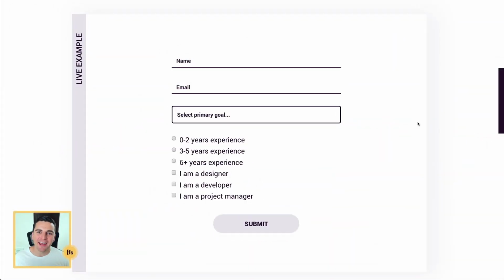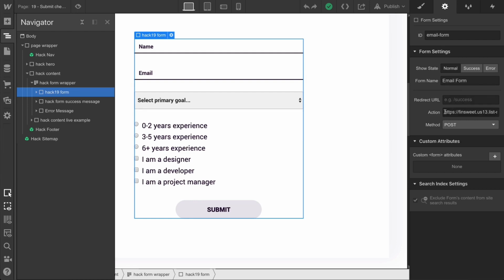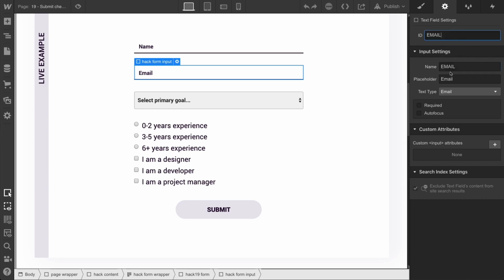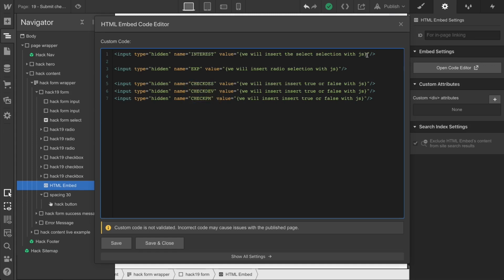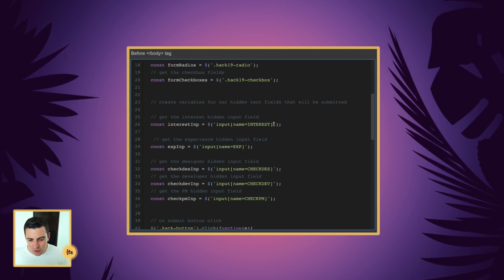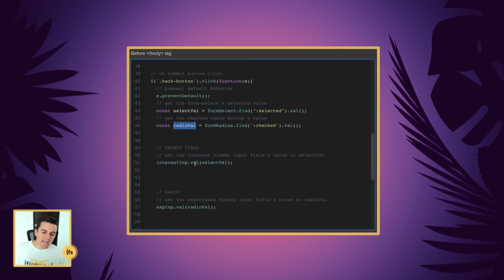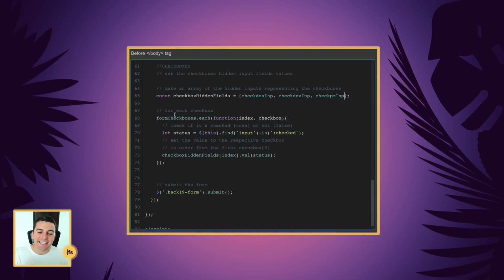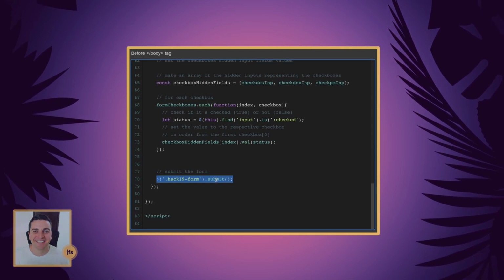#19 - Submit checkboxes, radios, and select as text fields in Mailchimp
In Webflow Hack #19, we learn how to submit checkboxes, radio buttons, and select fields into @mailchimp. If you've worked with MailChimp in the past, you know that you can't submit these form elements natively, you cannot set up your list URL and post it to your MailChimp with checkboxes, radios, and selects. We're gonna be converting these form elements into text fields and then, sending those text fields into MailChimp.

TIMESTAMPS:
00:08​ - Intro
00:38​ - Live Example
02:18​ - Structure
07:51​ - Code Breakdown
15:36​ - Thank You

// ABOUT US

// SOCIAL